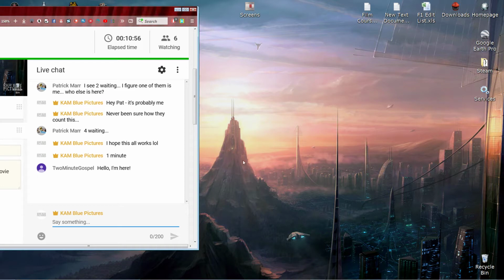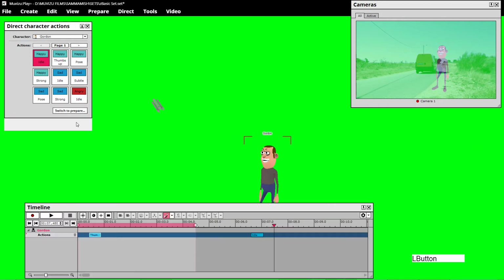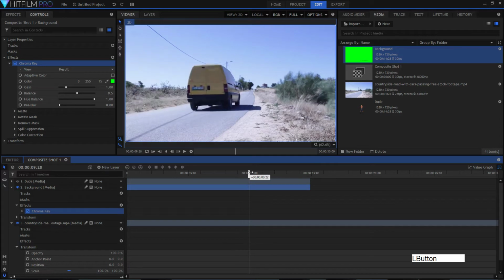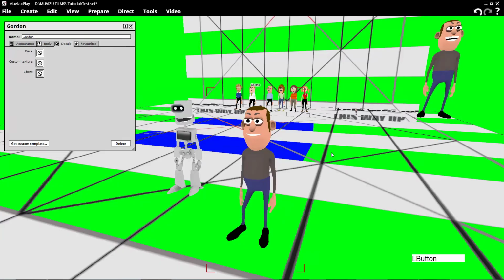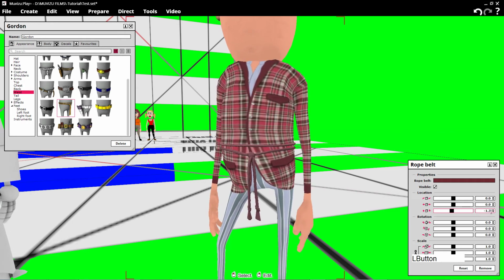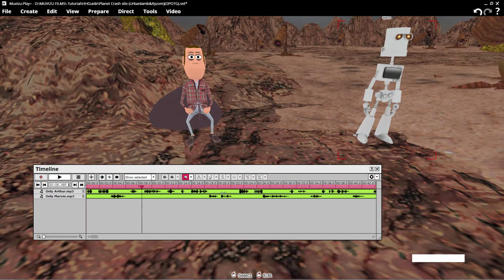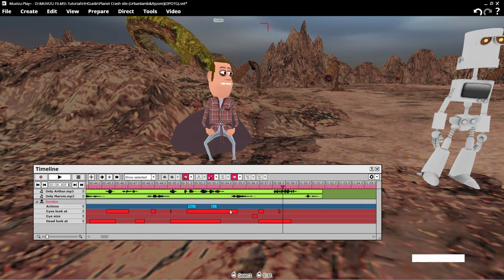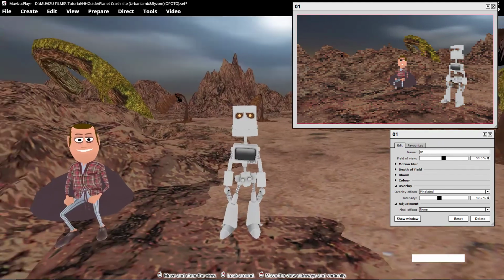KAM Blue Pictures Stream - Muvizu Live! Part 1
A stream dedicated to Muvizu - educational in nature, it covers most aspects of making a movie from scratch (see details below).

Stream starts at 10:05

Note - a lot of times the menus don't show up on the screen capture, but I usually say what they are so you should still be able to follow along.

Render Layers & real world footage integration - 15:30
Environmental settings - 44:20
Render file formats discussed - 47:15
Audio & Dialog treatment - 1:02:45
Making UV textures for characters - 1:17:30
Character design - 1:40:40
Set preparation - 1:53:05
Character animation - 2:06:15
Animating Expressiveness - 2:24:00
Animating Custom Texture - 2:27:00
Make Video window render options explained - 2:37:10